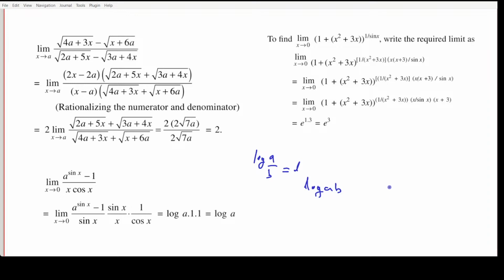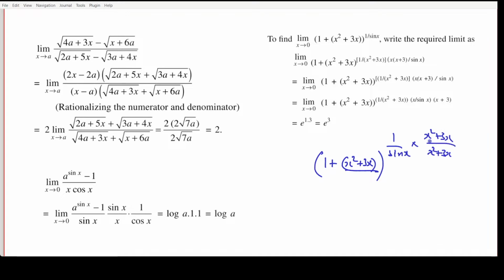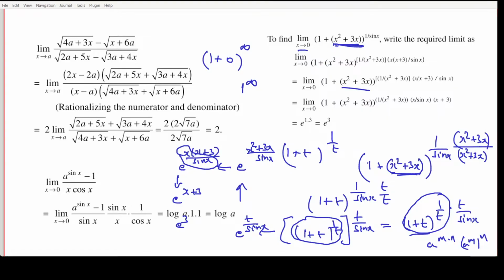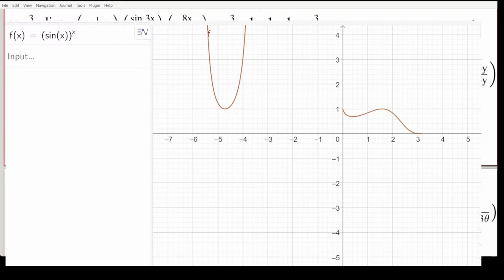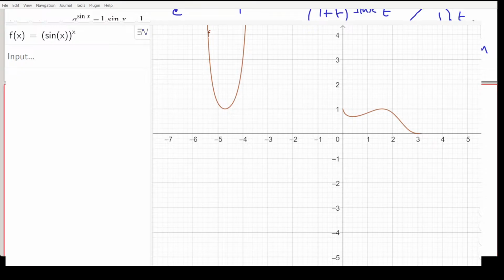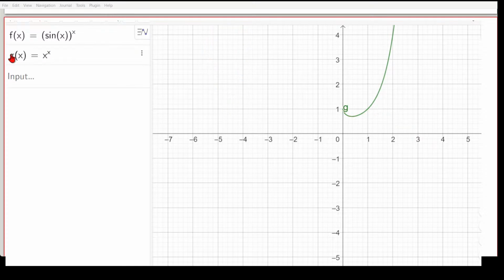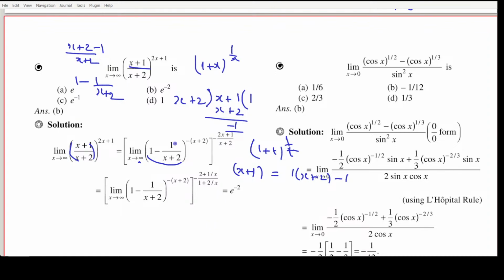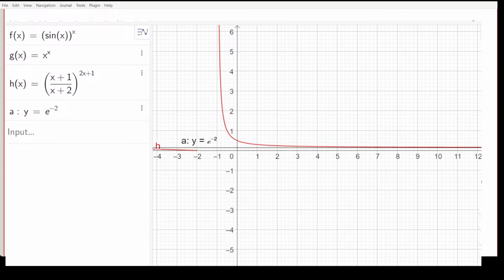Calculus Basics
Krishna Sessions
6-229, 3rd Lane, behind Superwizz Road, Umashankar Nagar, Lane, Kanuru, Vijayawada, Andhra Pradesh 520007